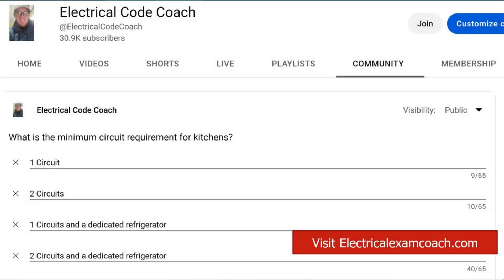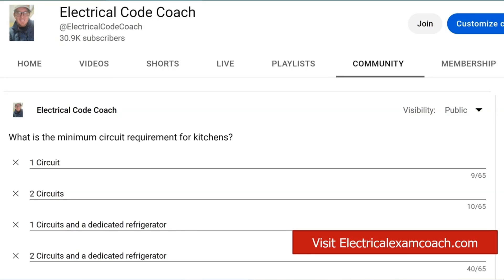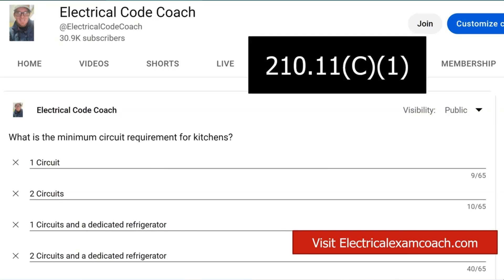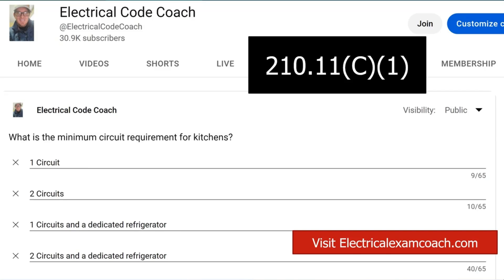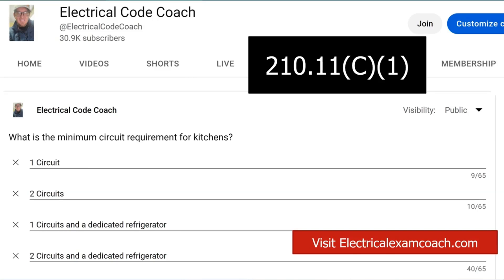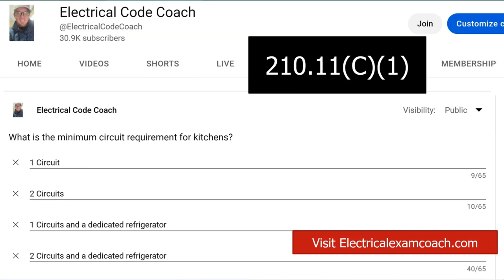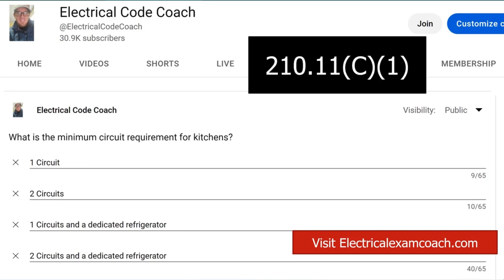#128 Electrical Question of the Day